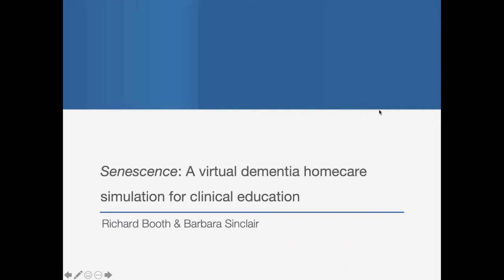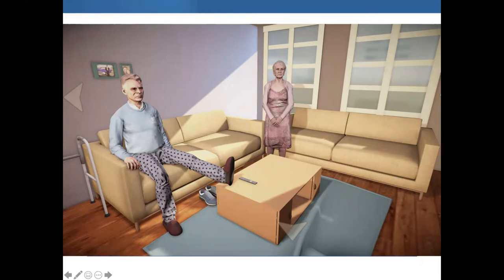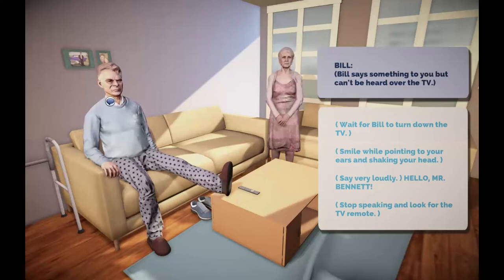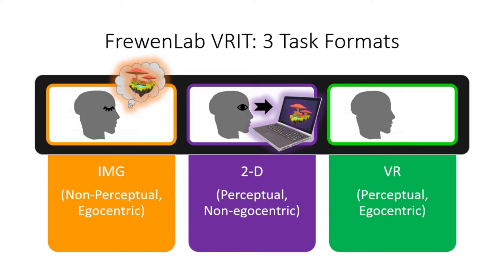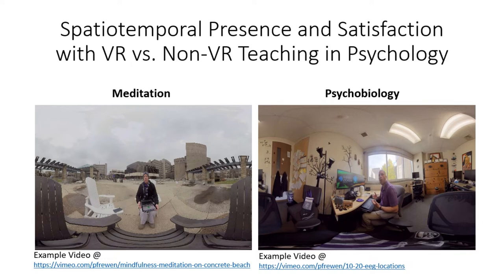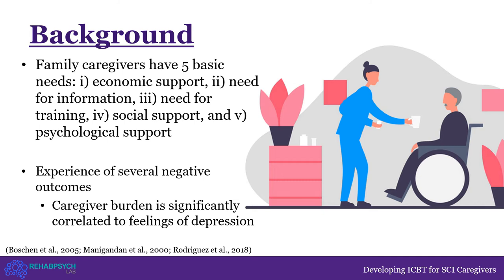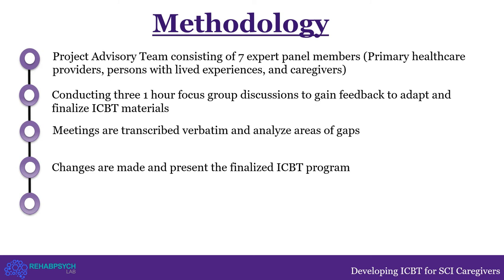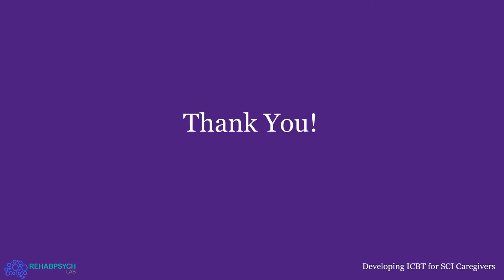PIR 2021 Room 09